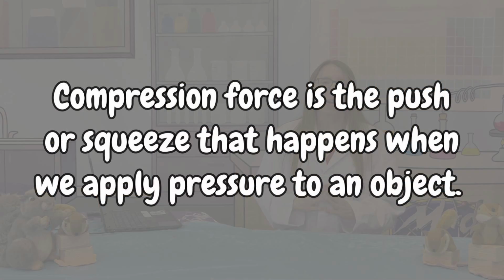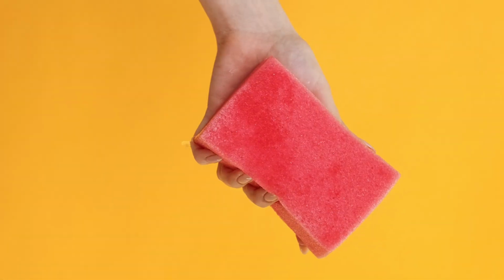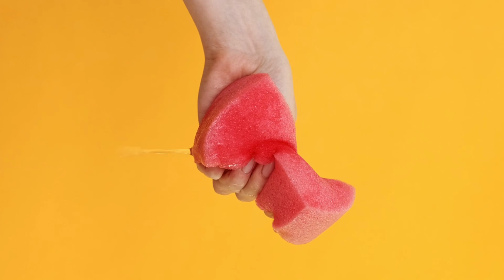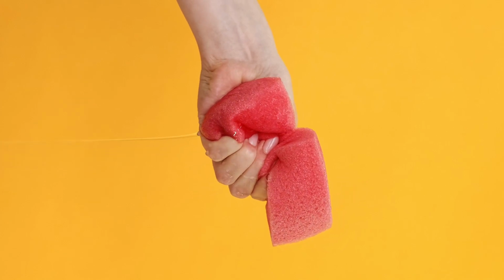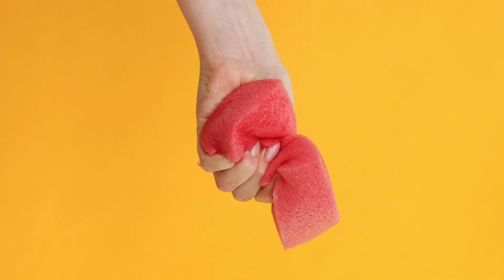What is Compression Force?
In this lesson, we'll explore what compression force is, how it works, and some fun examples of compression force in action!